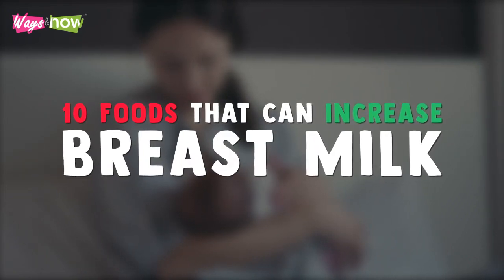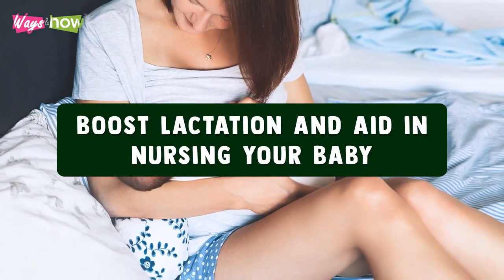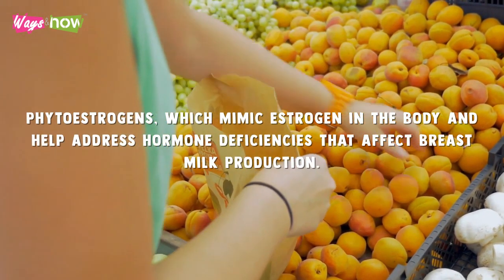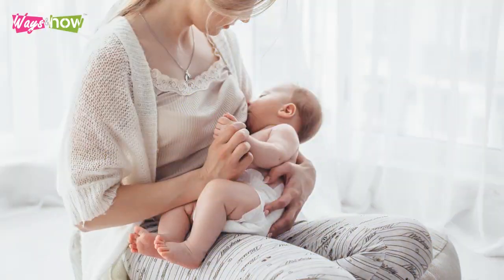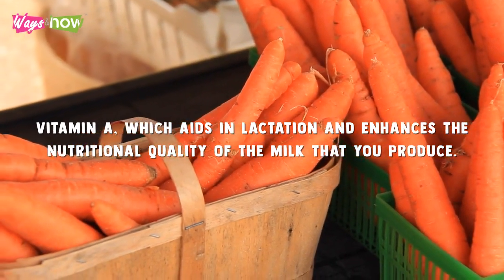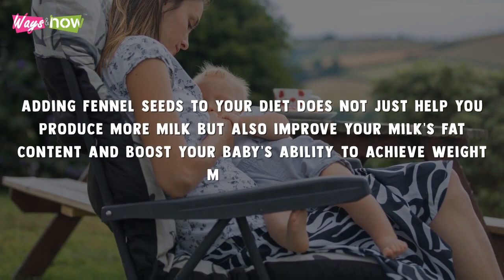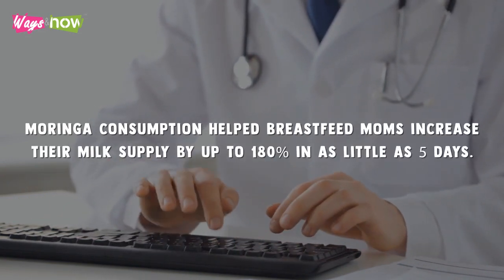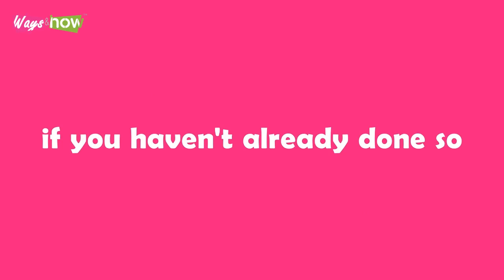Diet To Increase Breast Milk Supply | Increase Breast Milk With These 10 Foods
This video is about diet to increase breast milk supply, and tips to increase breast milk with these 10 foods. If you are interested in learning about increasing breast milk with foods that every nursing mother should eat, you should watch it. In this video, you will learn how to increase breast milk supply and the best foods to eat to increase breast milk supply. Foods like fenugreek, fennel seeds, almonds, apricots, asparagus, barley, brown rice, carrots, garlic, moringa Leaves, and much more. Waysandhow.